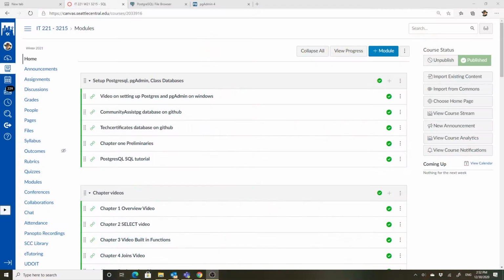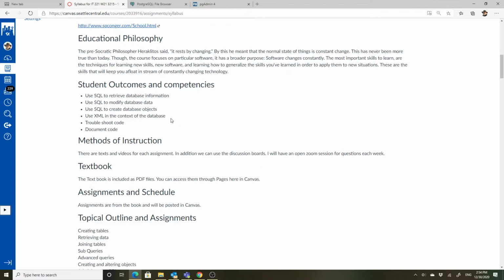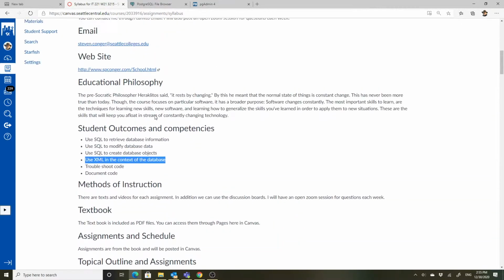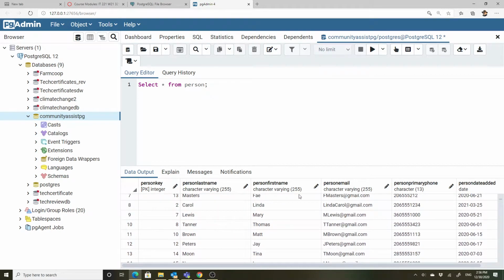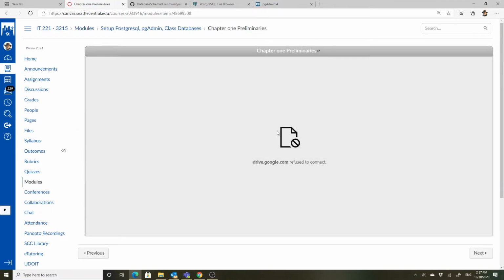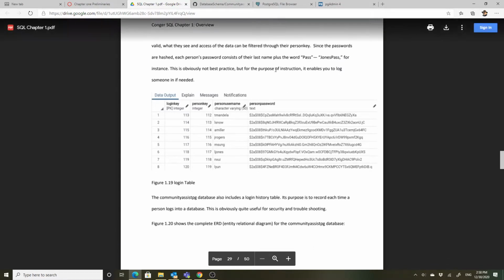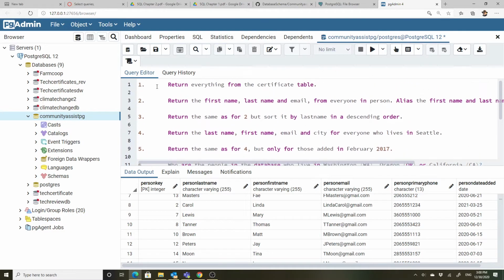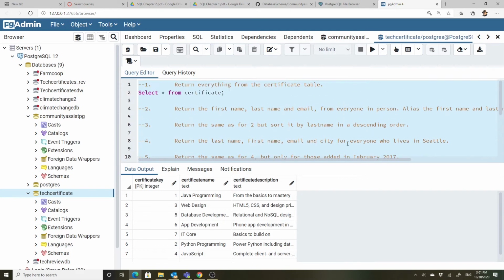Introduction and Overview IT 221 SQL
Introduction, Syllabus, modules, How to find textbook, videos, assignments